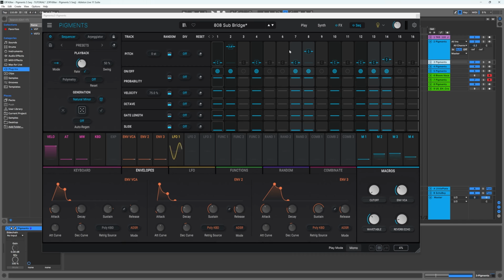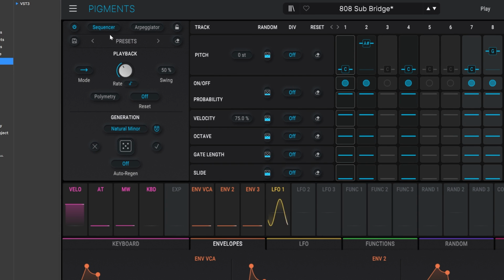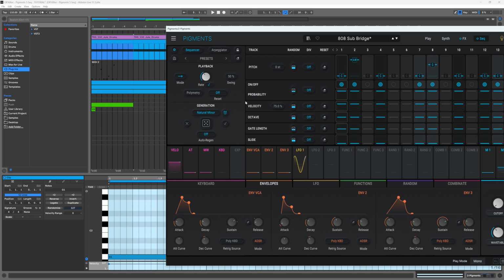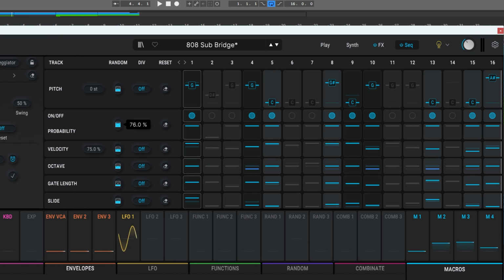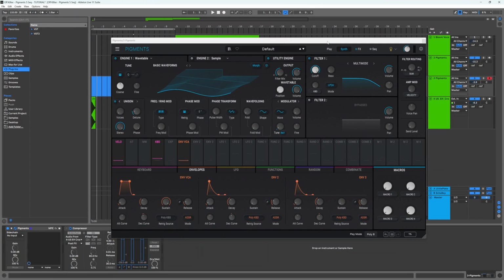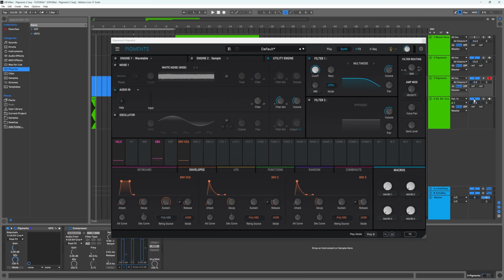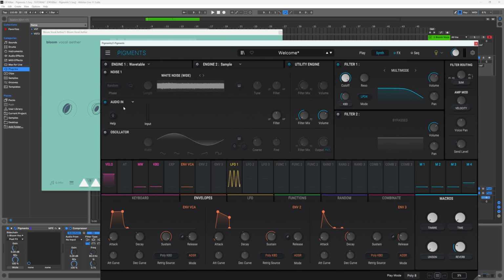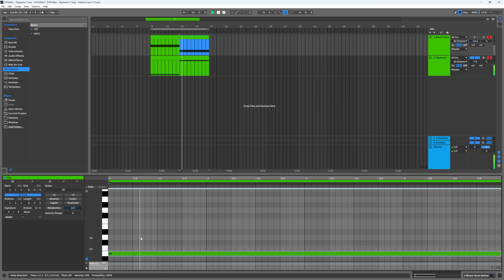Top 5 New Features Explored - Pigments 5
Pigments 5 is a free update for Pigments 4 users.

00:00 Top 5 New Features
00:34 Generated Examples
02:03 Generative Sequencer Overview
02:31 Generative Scale Selection & Control
03:57 Probabilities
06:50 Audio Inputs - Samples
09:20 Audio Inputs - Instruments

In this video presentation by Joshua Casper, he highlights the top five features of Pigments 5, a recently released VST Plugin update from Arturia.

Among the update features are 100 new presets, including new wave tables and samples, AUX pre or post effects routing, and multi-core processing for increased CPU efficiency.

Casper focuses on two main features in this video: the generative step sequencer and audio input capabilities.

The generative step sequencer is demonstrated in the creation of a track, showcasing its randomization and probability functions.

Casper also explores the capabilities of Pigments 5 in processing external audio input, demonstrating how to integrate samples and other instruments to utilize Pigments' effects. He provides a step-by-step guide on setting up the software to receive audio input and demonstrates its impact on both samples and other instruments within the composition.

Overall, the presentation emphasizes the exciting possibilities and improvements introduced in Pigments 5.